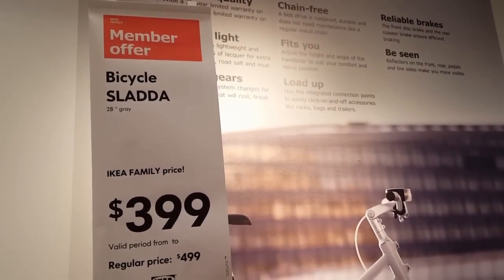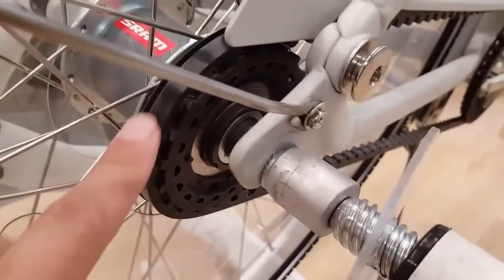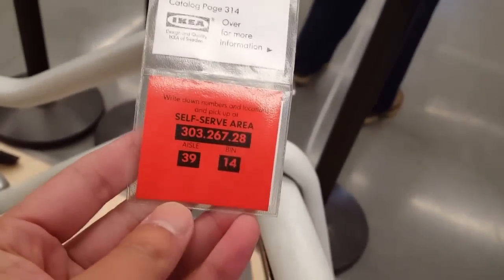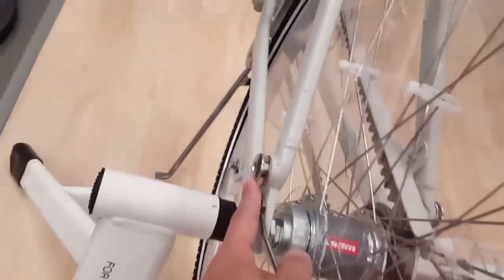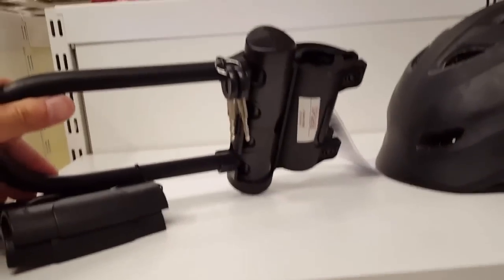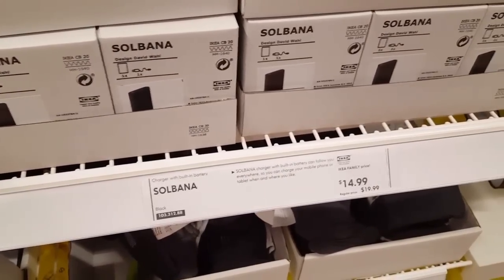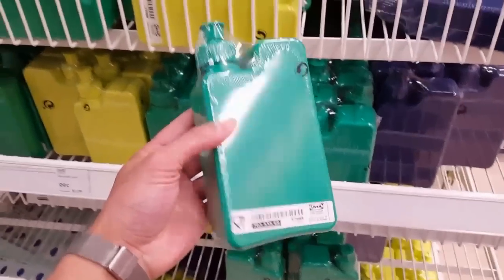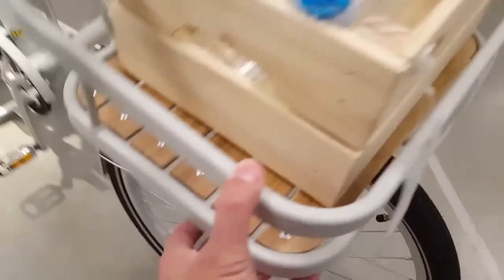IKEA Aluminum belt drive Bike! $399 Is this worth it?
At IKEA  Aluminum belt drive Bike! $399. Is tgis worth it? Its a simple and useful design but i dont know how it would do on hills. Has anyone ridden this before?